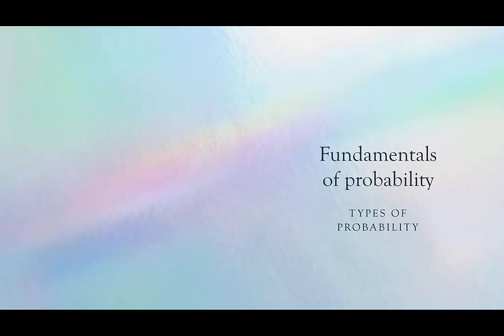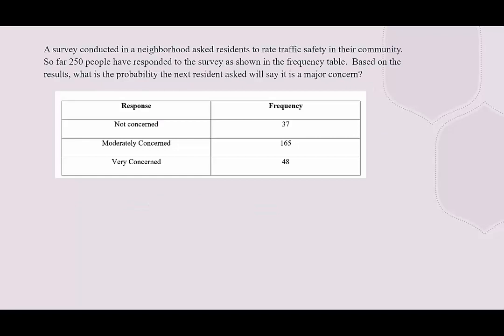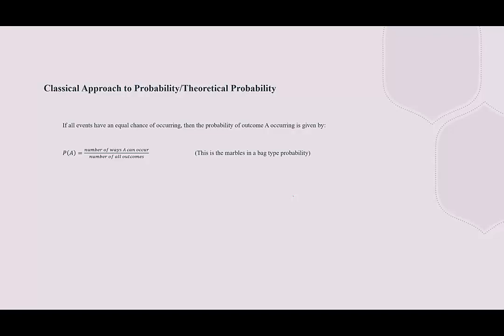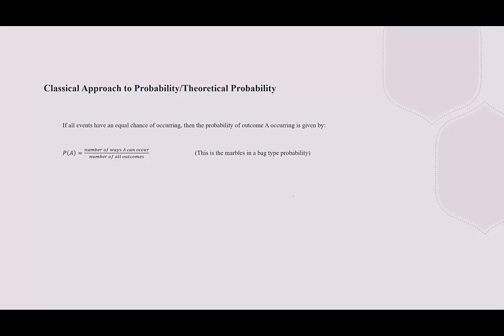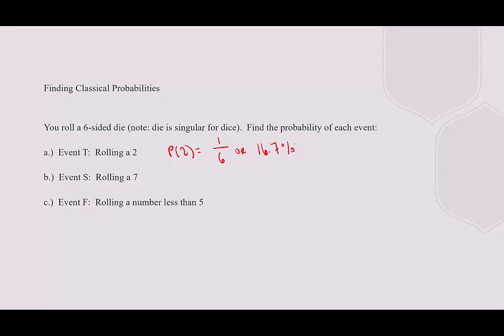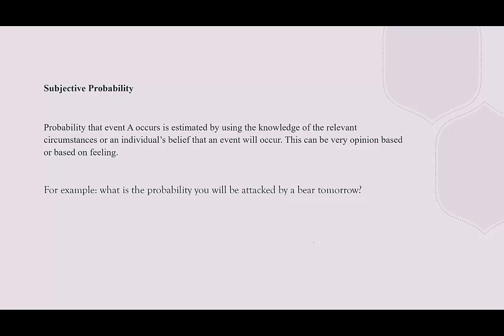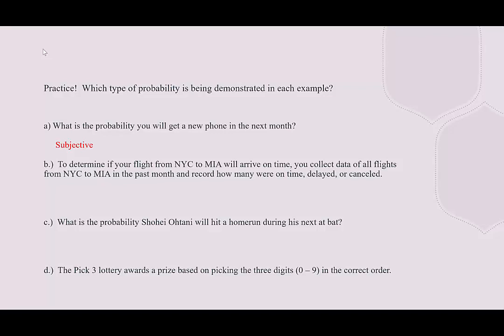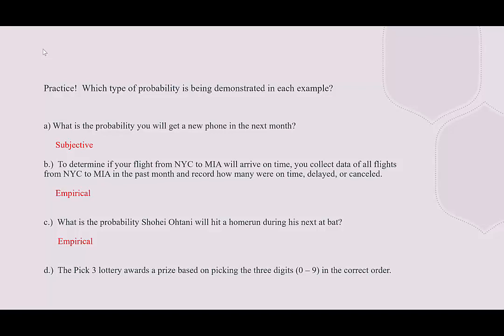Three types of probability